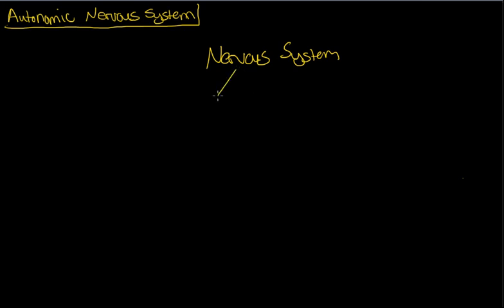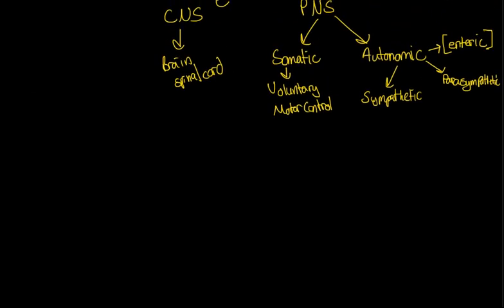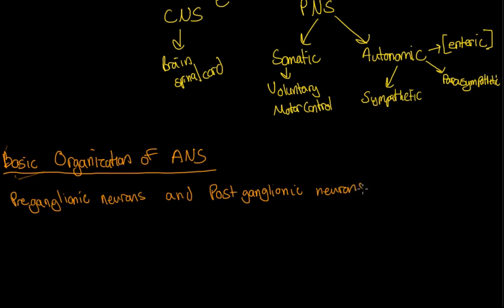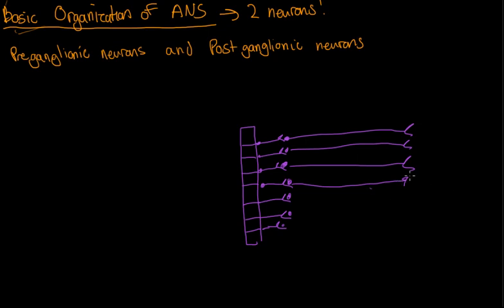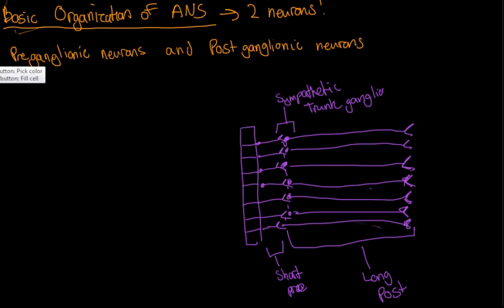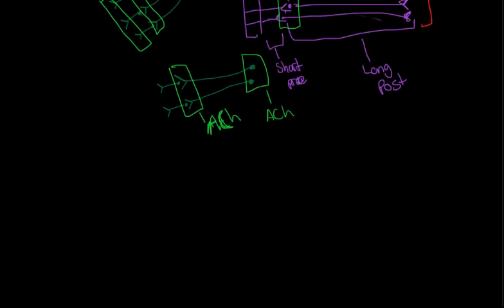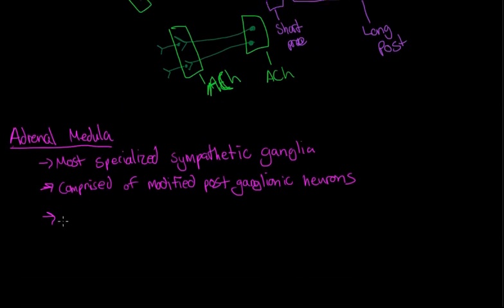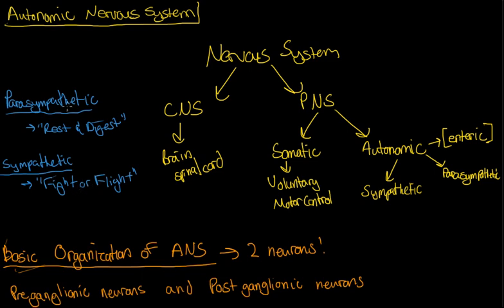Autonomic Nervous System